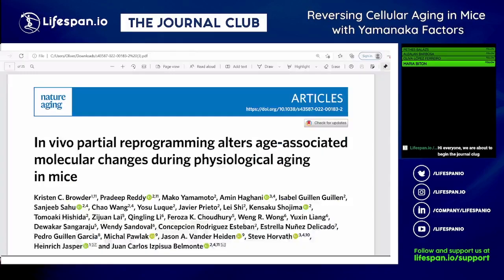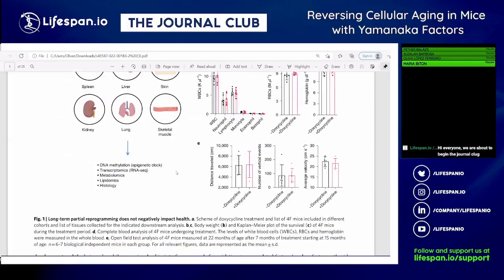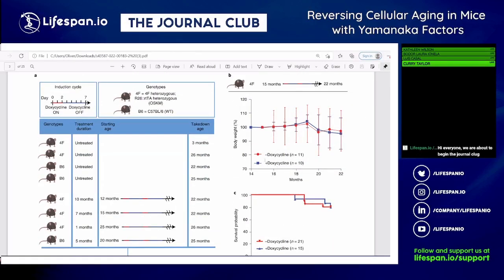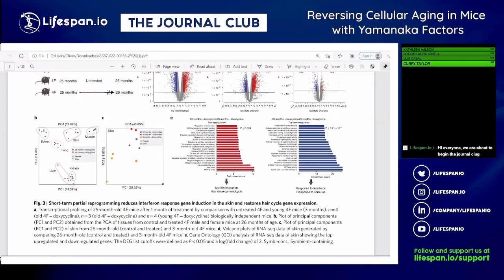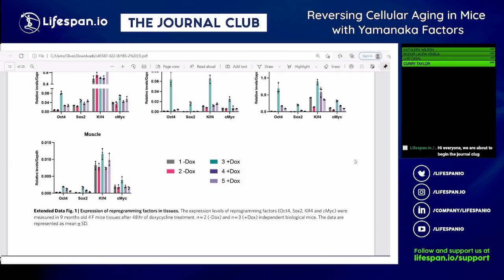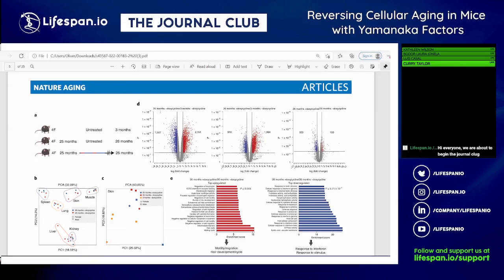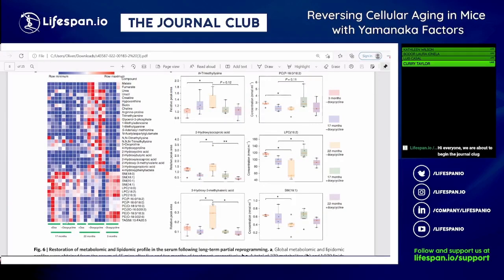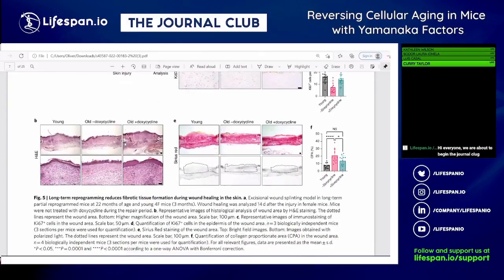Reversing Cellular Aging in Mice with Yamanaka Factors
This month's Journal Club focused on a new paper showing that partial cellular reprogramming to reverse cellular aging in possible in normally aged mice. Previous studies demonstrated that the approach was possible in mice engineered to rapidly age, but one critique held that these mice do not age normally and that does not reflect actual aging.

This study shows that Yamanaka reprogramming factors can be used in mice that have aged normally and that the positive results are similar. This is another important step forward in potentially bringing partial cellular reprogramming to reverse cellular aging to humans in the next decade or two.

LEAF / Lifespan.io is a 501(c)(3) nonprofit organization. Everything we've done thus far and everything we will do in the future is thanks to your support - please stand with us to fight the diseases of aging and increase healthy human lifespan.
► Make a one-time donation and learn about other ways to support us